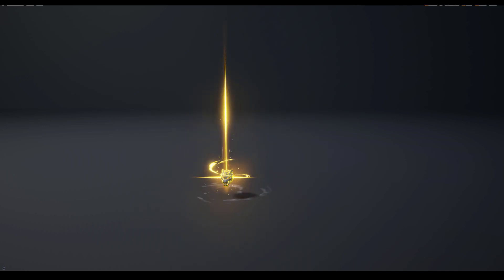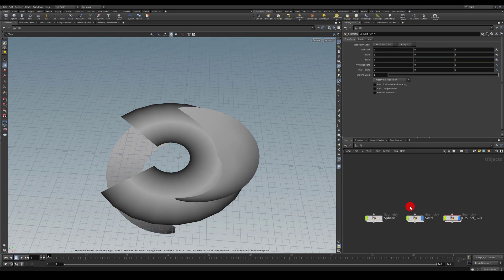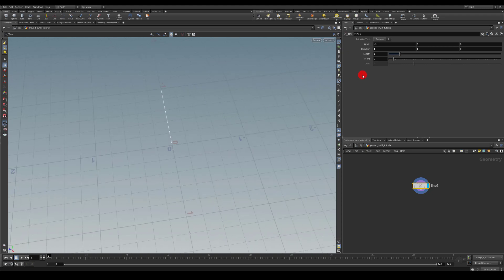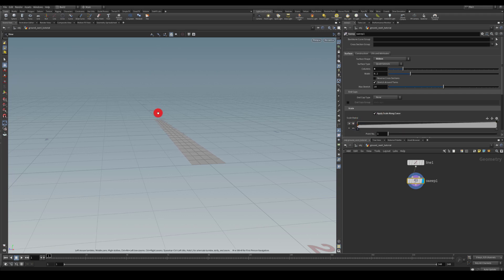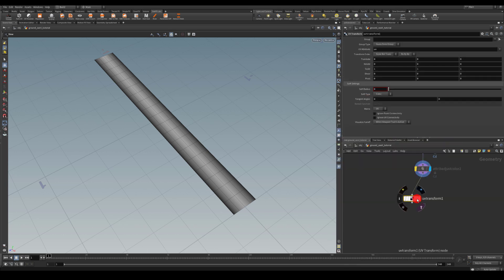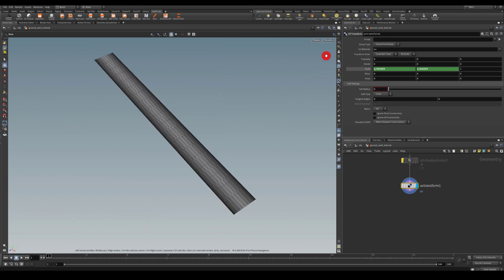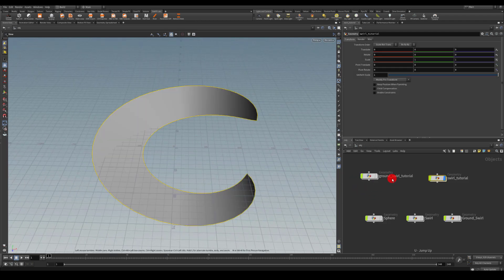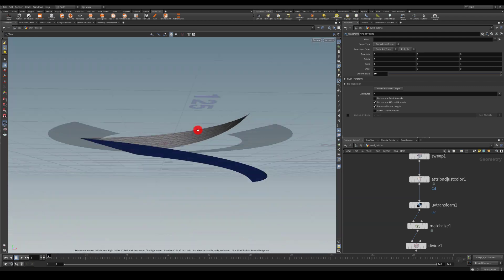VFX Loot drop meshes - Houdini